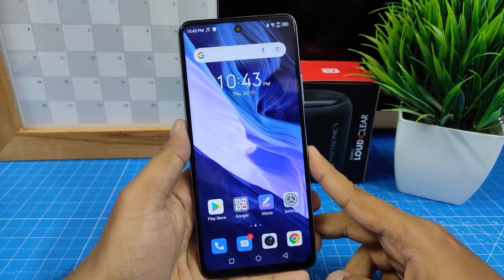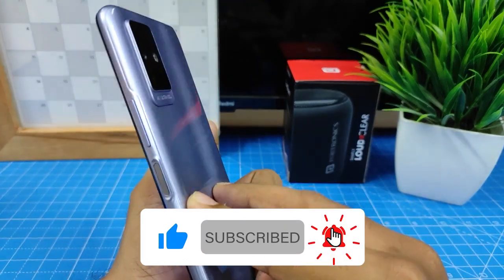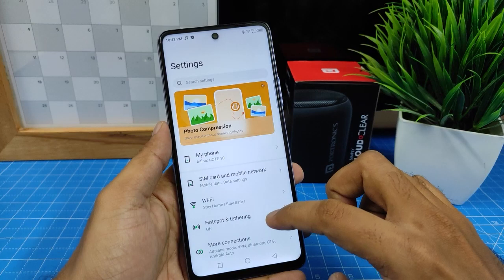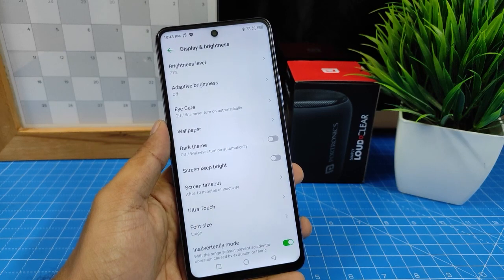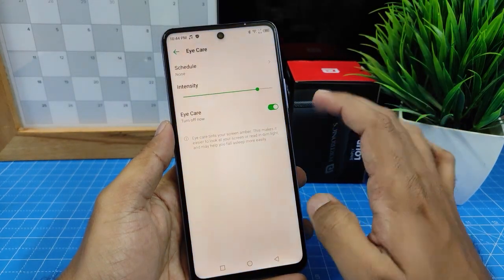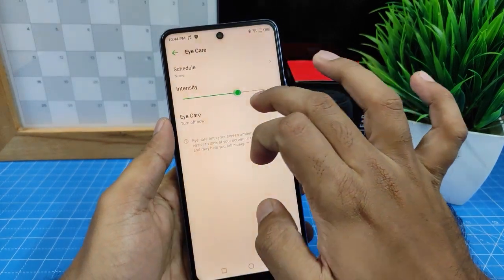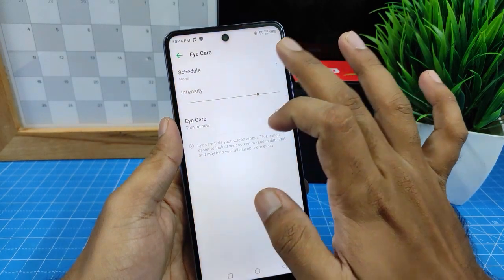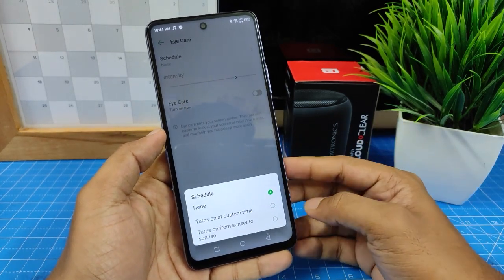How to Enable Night mode or Eyecare mode in Infnix Note 10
Hey guys we will show How to Enable Night mode or Eyecare mode in Infnix Note 10 smartphone